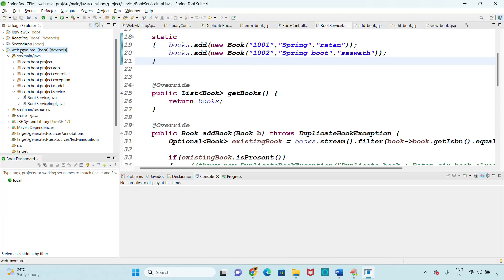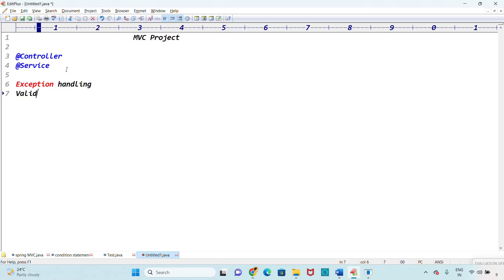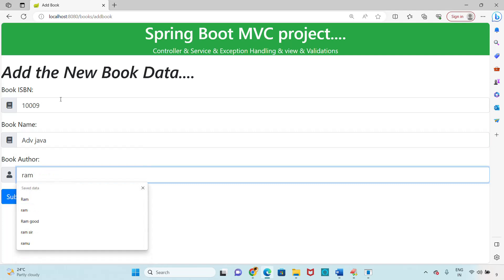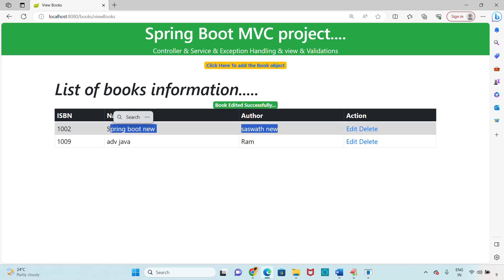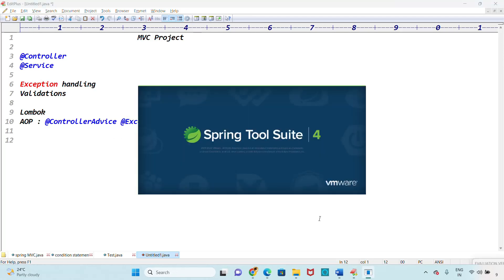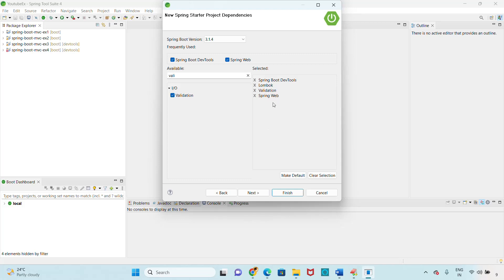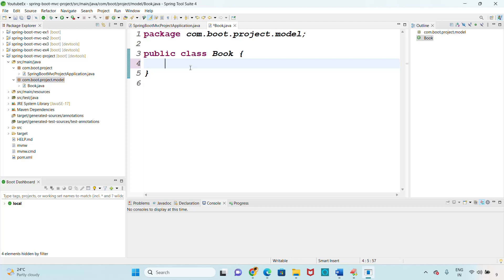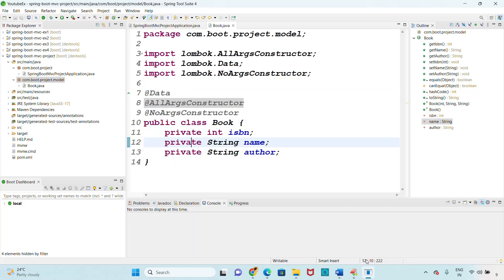Spring Boot & Microservices || class-11 || MVC Project class-1|| Mr. RATAN SIR || LIKE COMM SUBSCRI